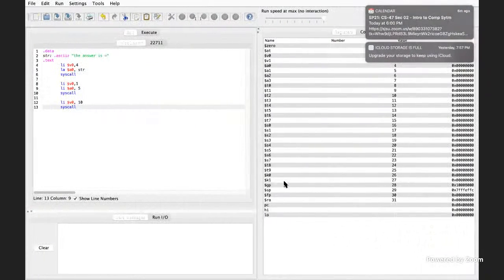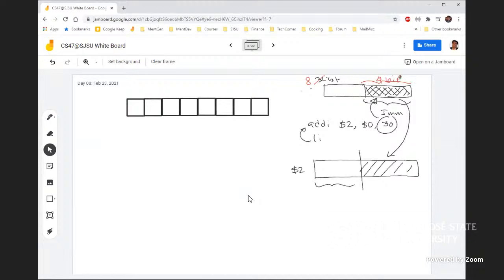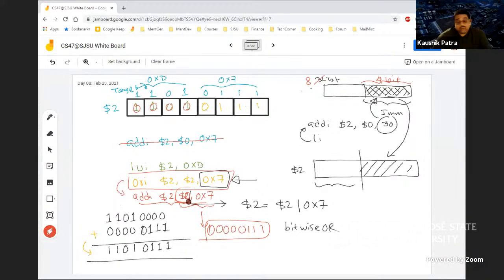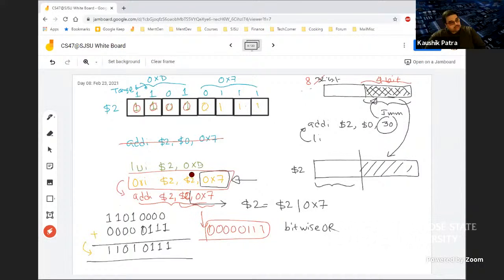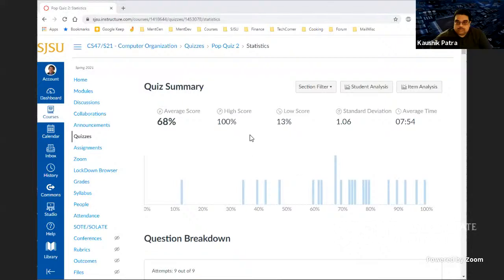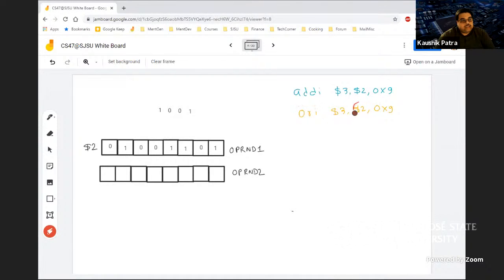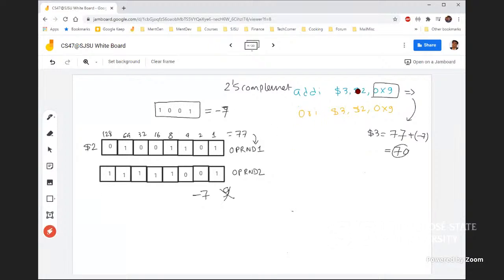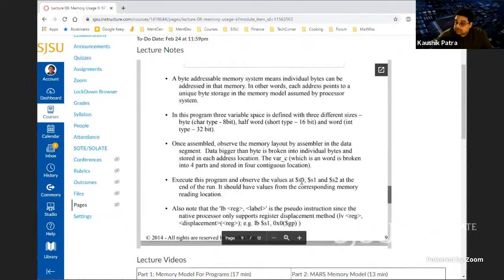CS47: Spring 2021, Day 08